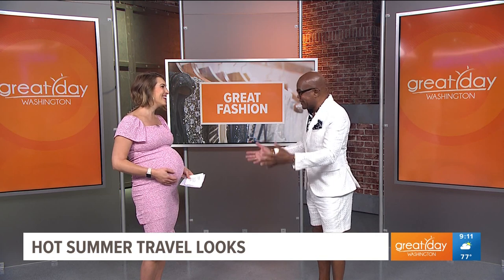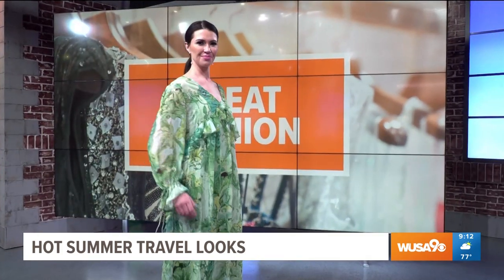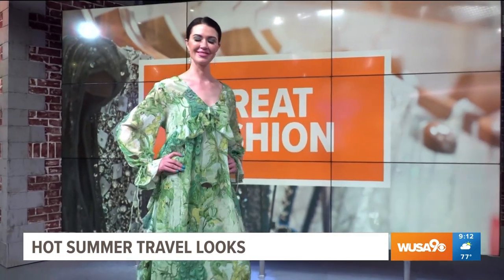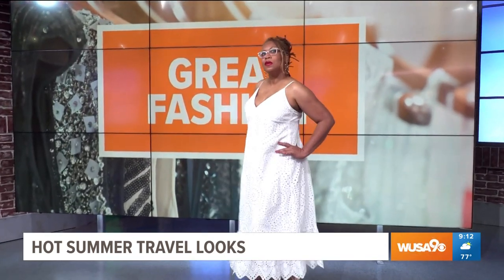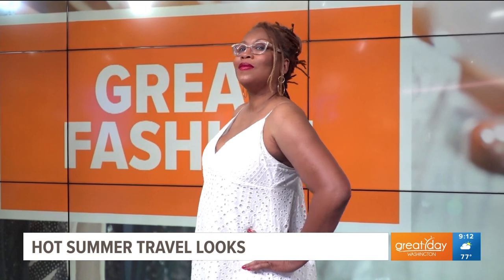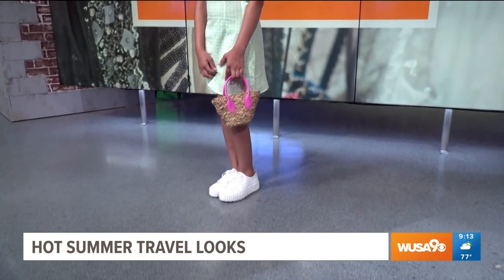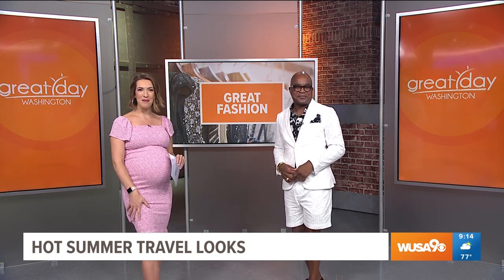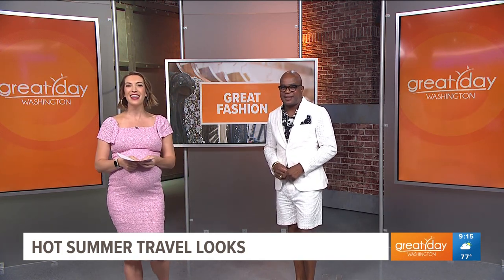Hot Summer Travel Looks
Lifestyle expert George Worrell, provides
Hot Summer Travel looks on
Great Day Washington